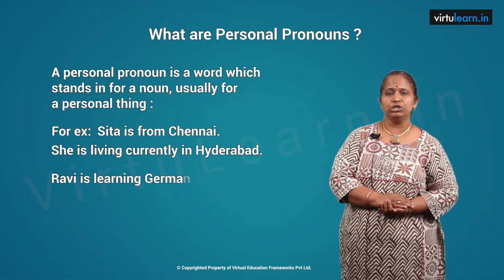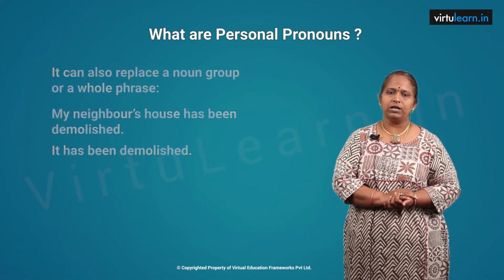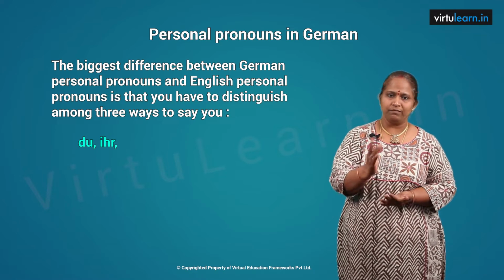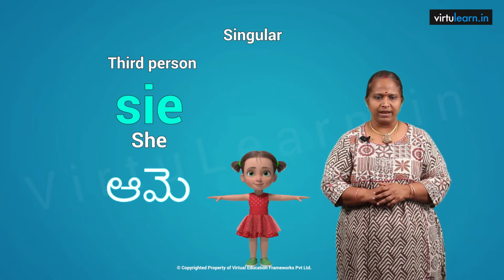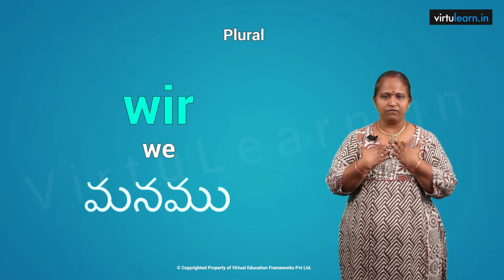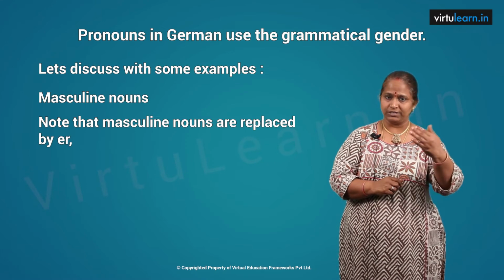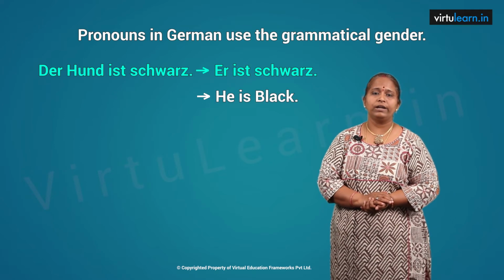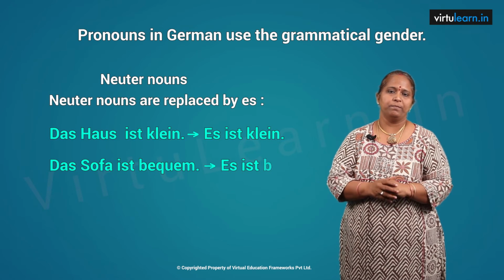GL24 Personal Pronouns & Verb Endings